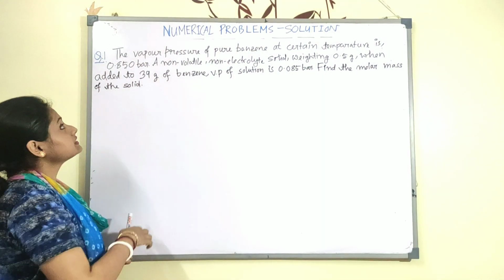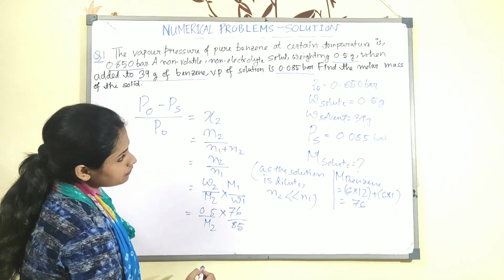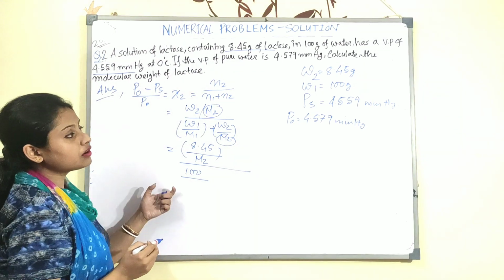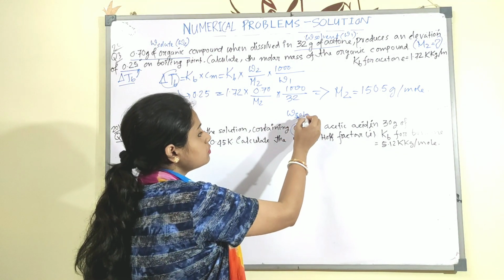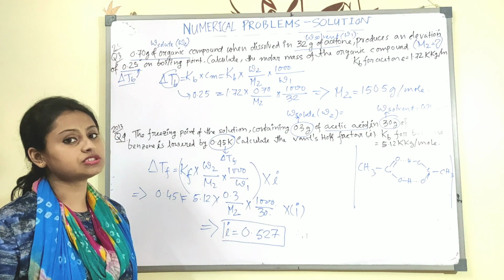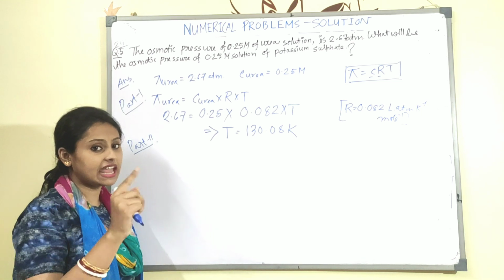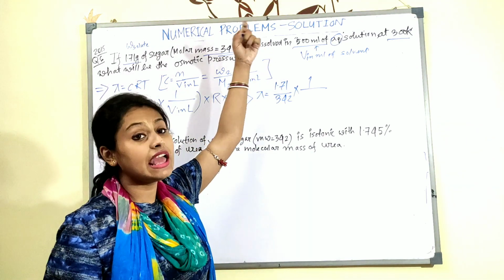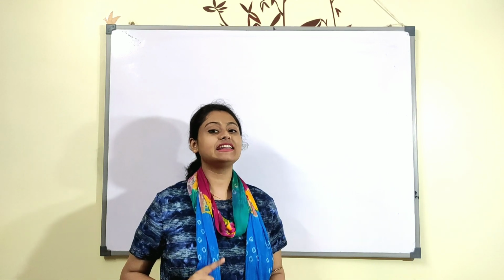Problems of Solution L1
In this video all sort of numerical problems have been solved which came in previous years' board examinations.
It will teach you all to apply all the formulas to solve numerical problems.